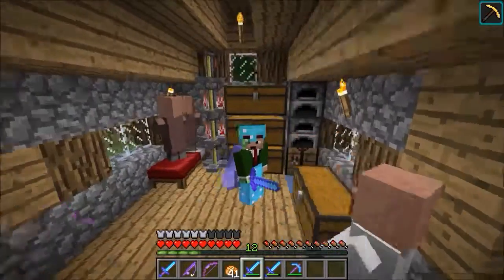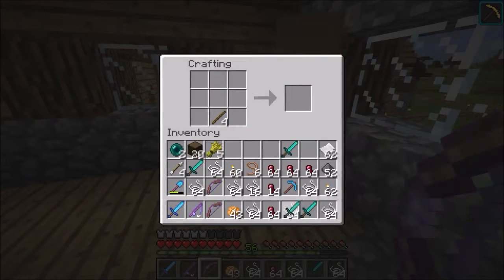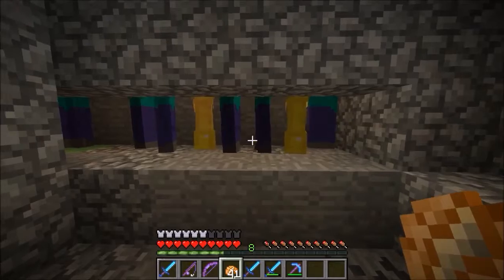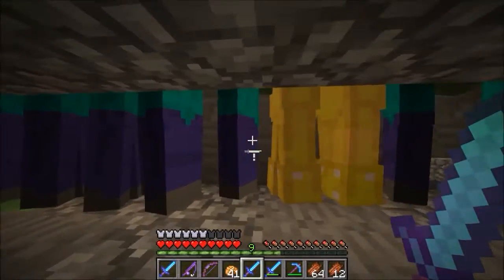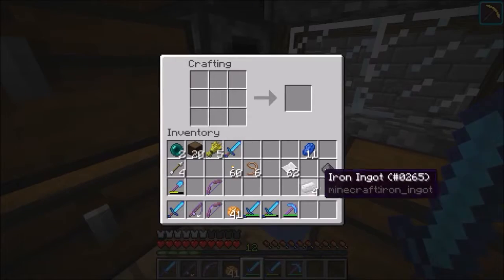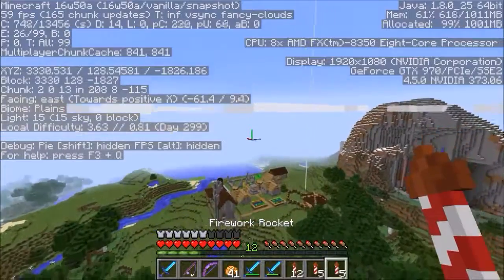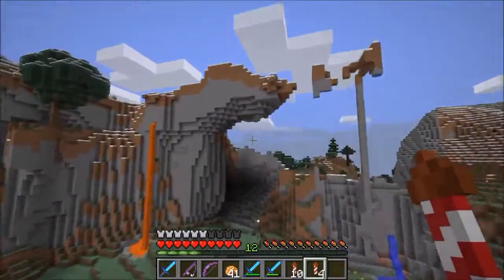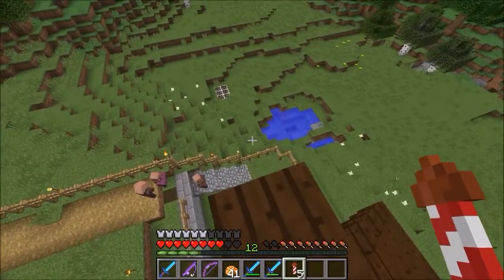"Jet-Packs In Vanilla?!!" MadHat's Vanilla Adventures: Minecraft 1.11 ep27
Welcome Ladies and Gentlemen to some plan old vanilla Minecraft. I've decided that I have played Minecraft for too long without learning how to actually play the game so join me as I learn the ropes of vanilla as well as explore 1.11. Oh and I'll be sure to keep it plenty Mad.